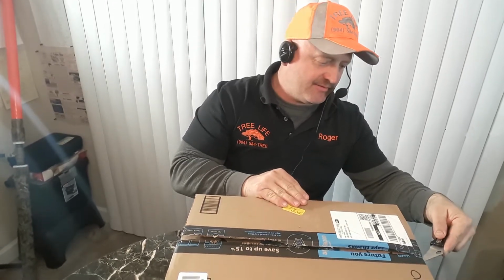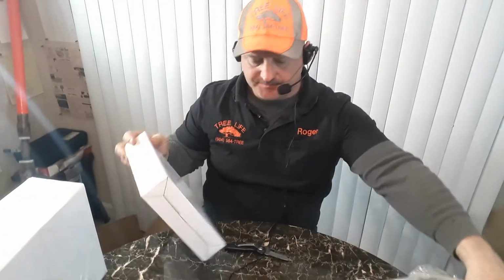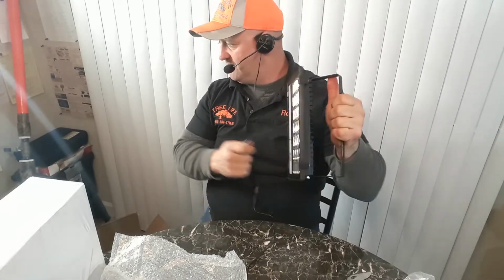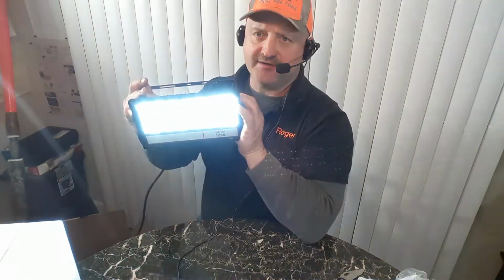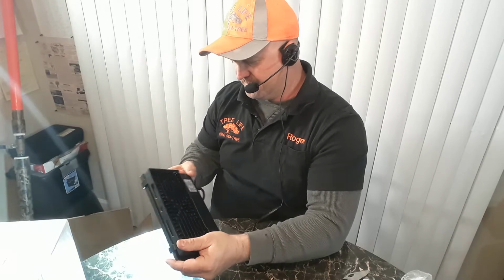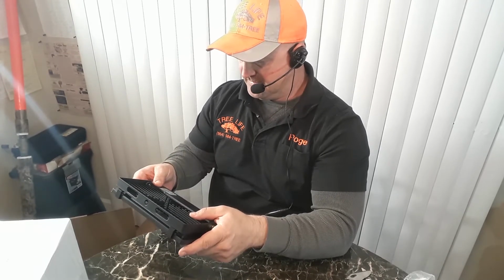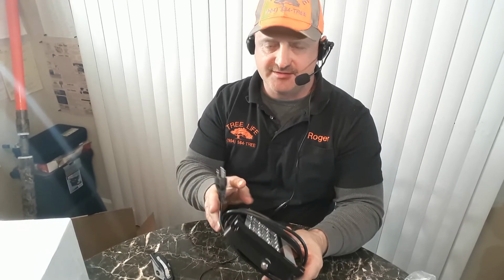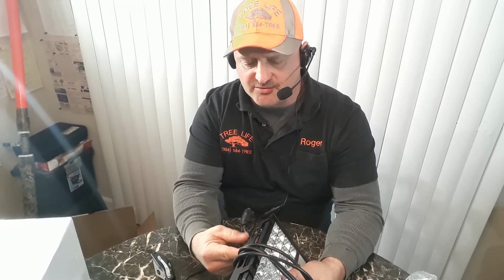Amazon Cheap Super Bright Led lights . Roger reviews 2 pack 29.95. new craft 30w led flood light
Amazon Cheap Super Bright Led lights . Roger reviews 2 pack 29.95. new craft 30w led flood light outdoor
 6500 daylight white work spotlight 3300im super bright security lights